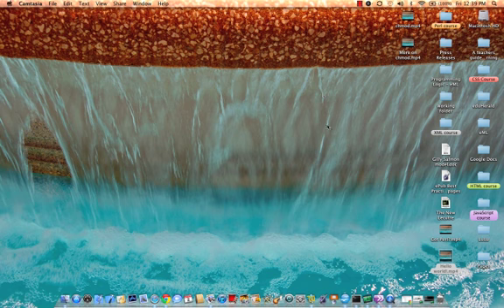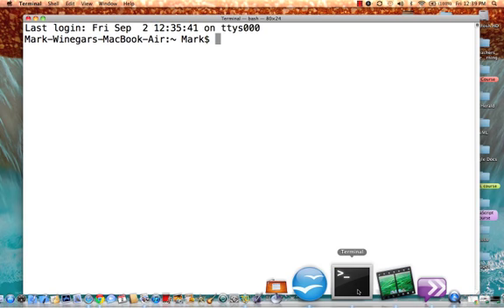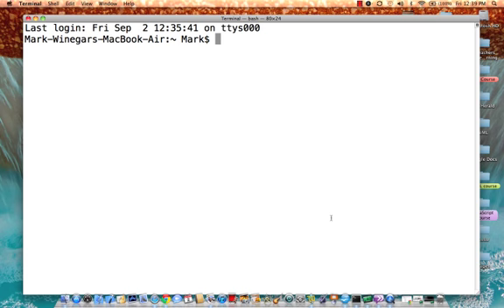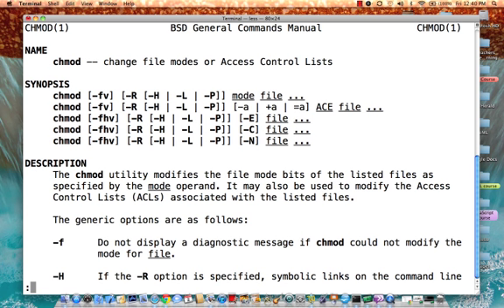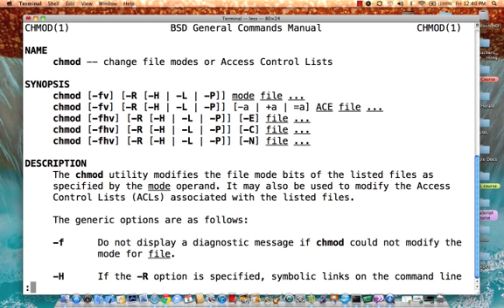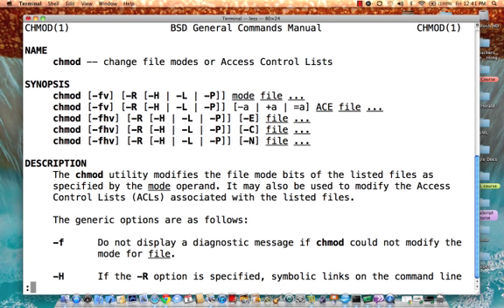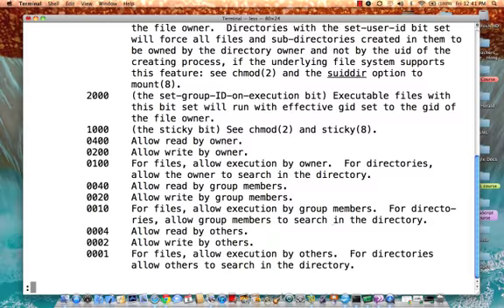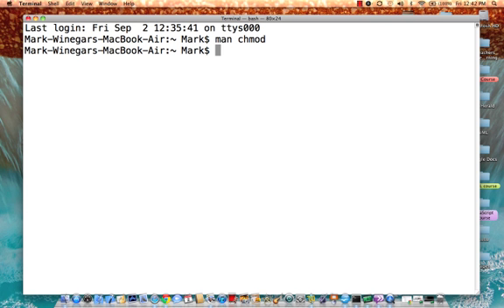man pages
Dr. Mark show how to access and use UNIX man pages